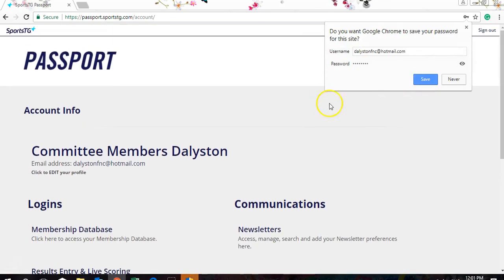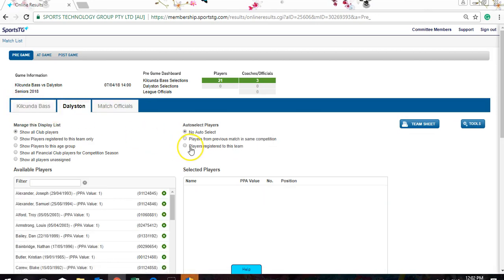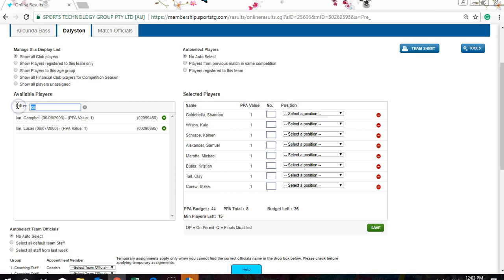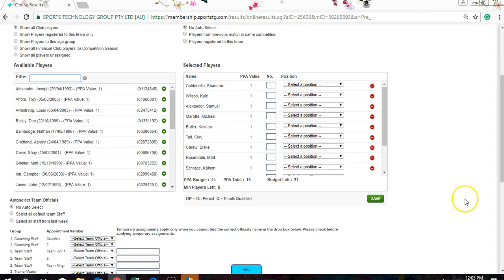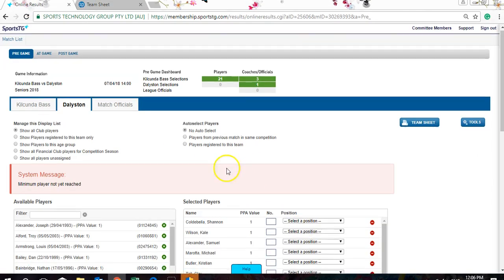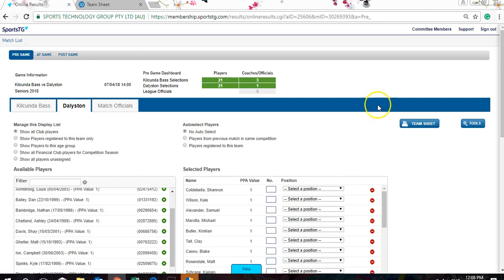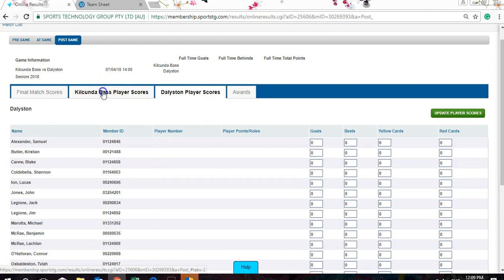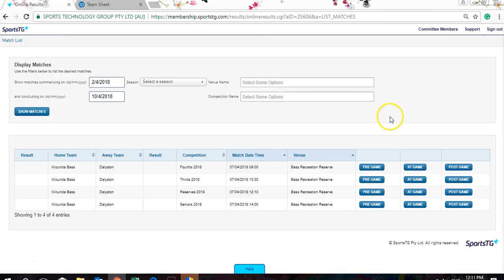How to Enter Teams and Data into Sports TG